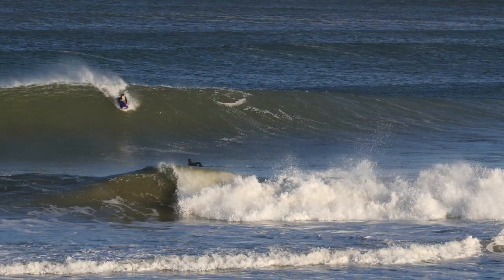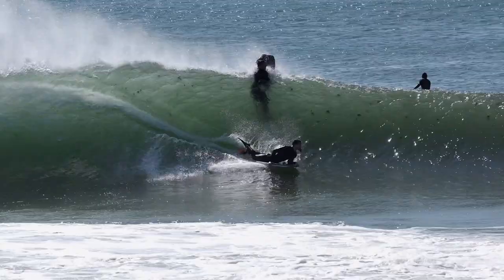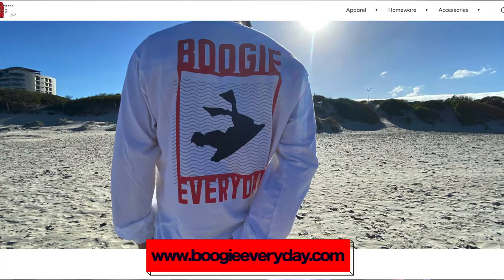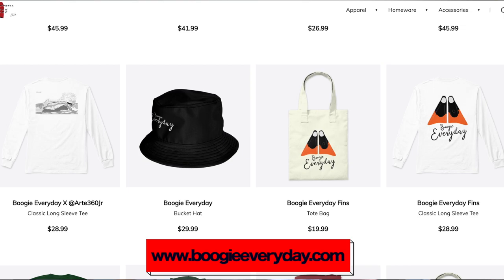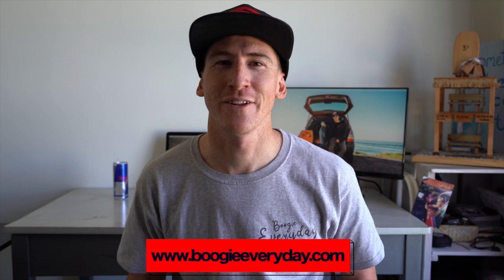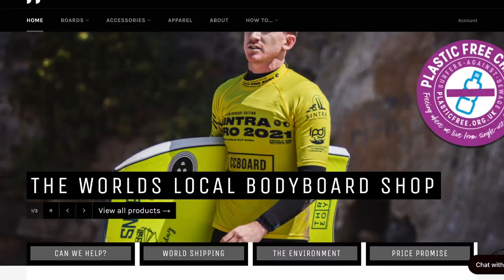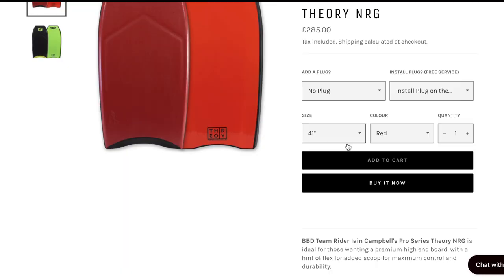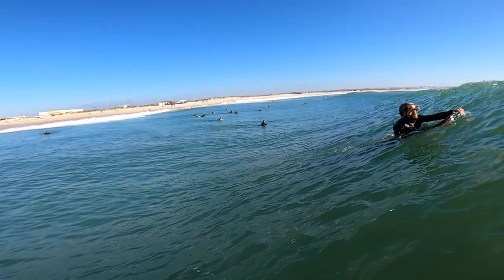Want to Go FASTER On Your Bodyboard?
𝐓𝐇𝐄 𝐓𝐎𝐎𝐋 𝐈 𝐔𝐒𝐄

MY PARTNERS